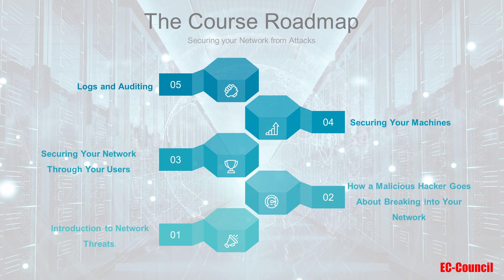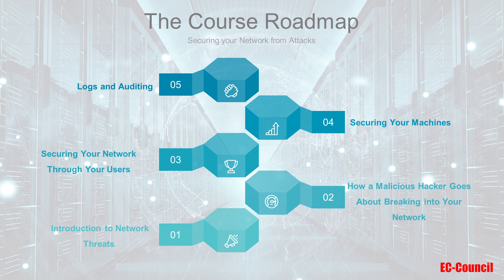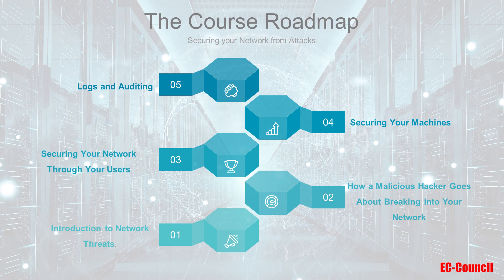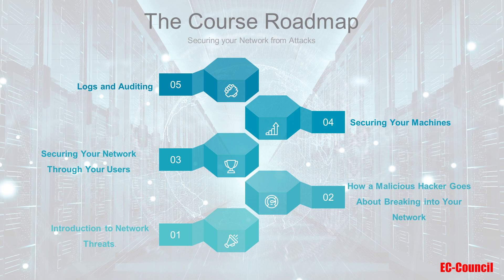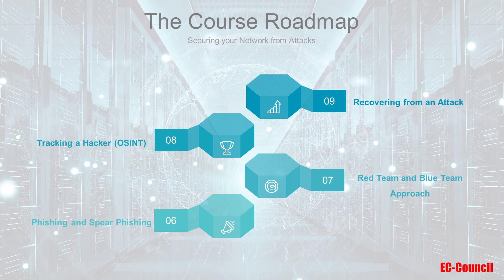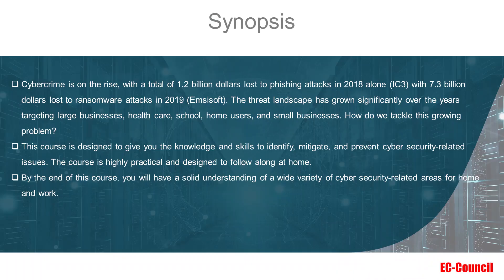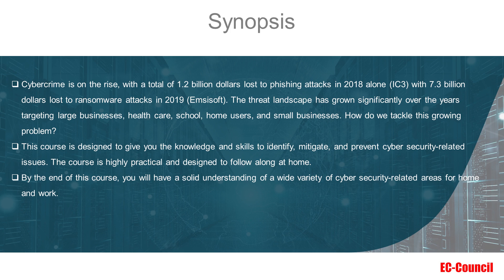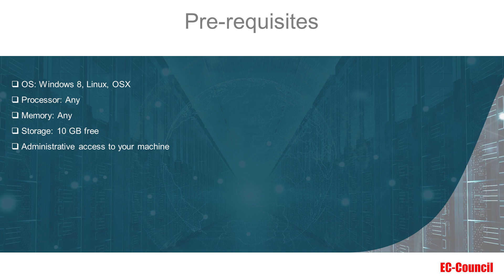Securing Your Network from Attacks - Course Overview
Learn to identify, mitigate, and prevent network attacks at work or home from this course

Why network security is important
How to identify phishing emails, bad links, etc.
How to prevent and recover from virus and ransomware attacks
How hackers recon your network
How to make your network a harder target
How to protect yourself and your company To know more about this premium course and get started on CodeRed, visit this link: